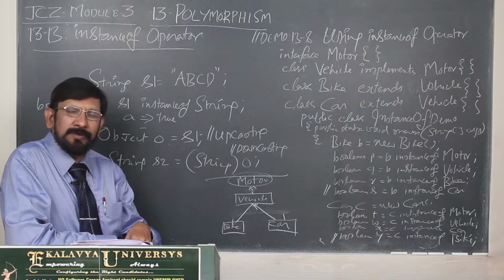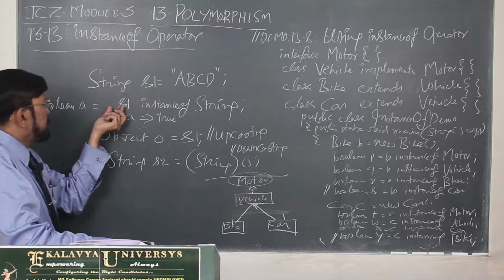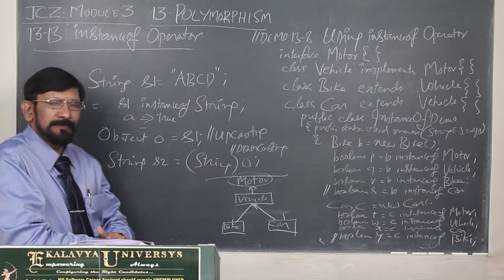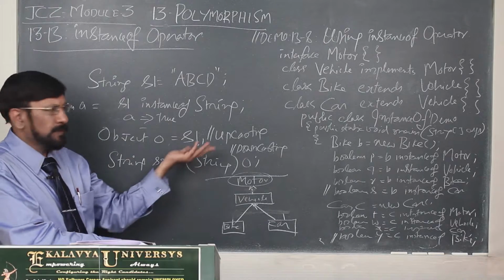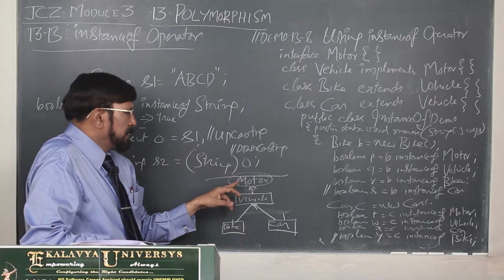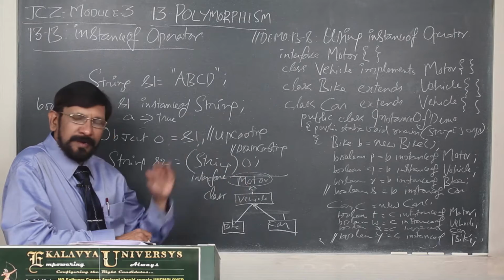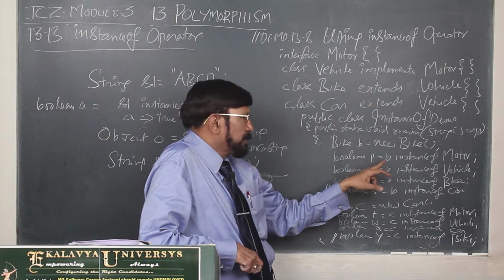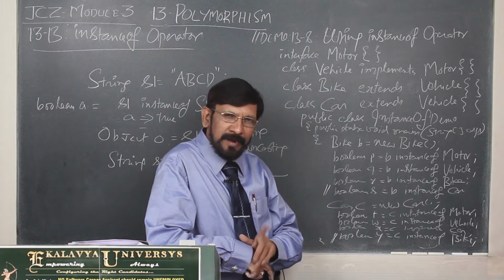13.13 Instanceof Operator